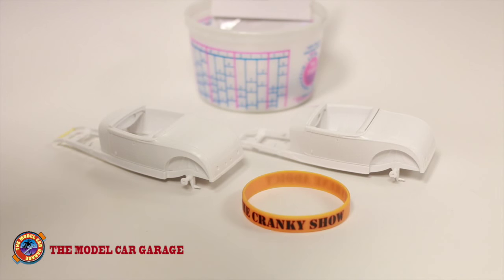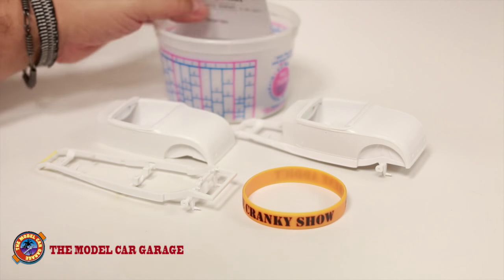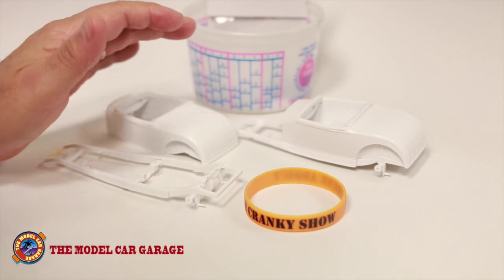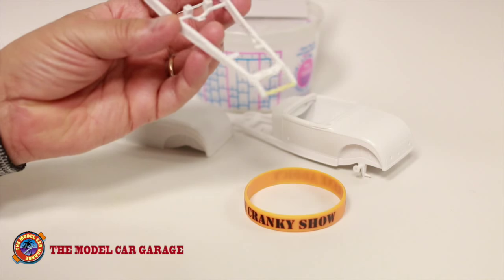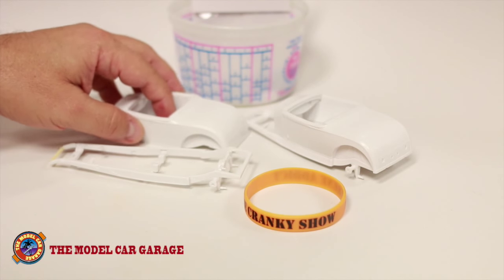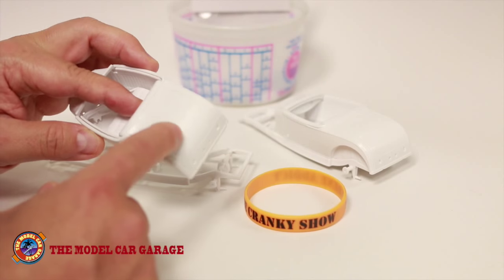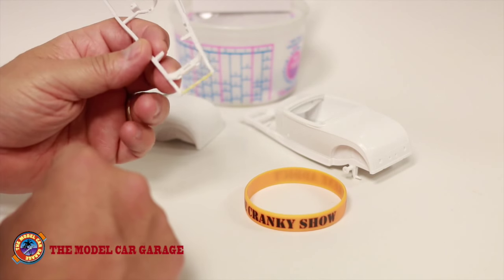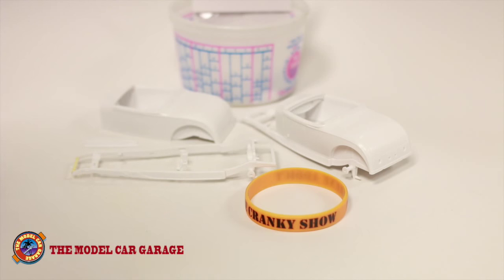THE PRINCE & THE PAUPER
"The Church of Styrene" was written and composed by Carlton Temple and recorded at CT SPEED SHOP STUDIOS and is used with ample permission here by the artist.